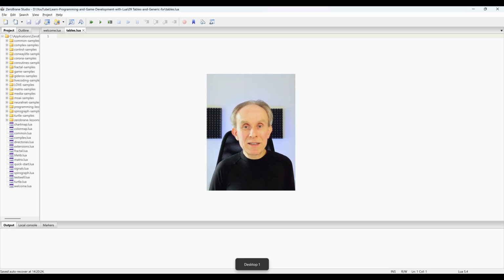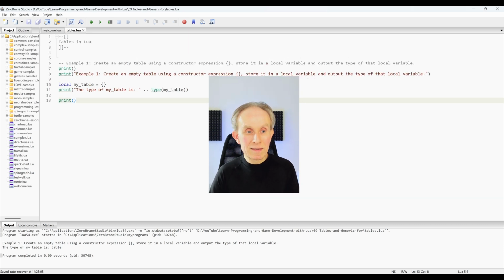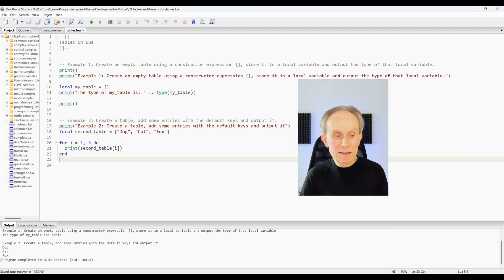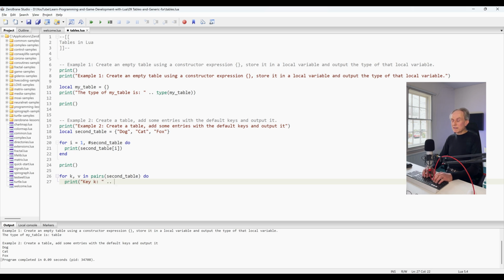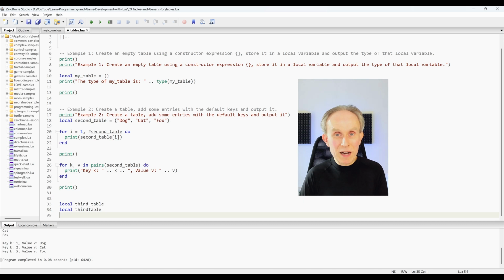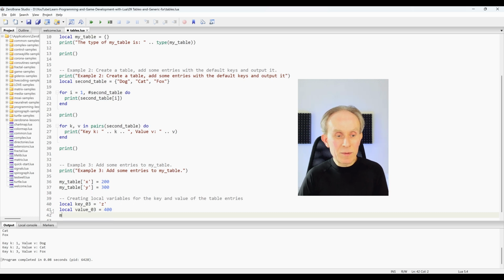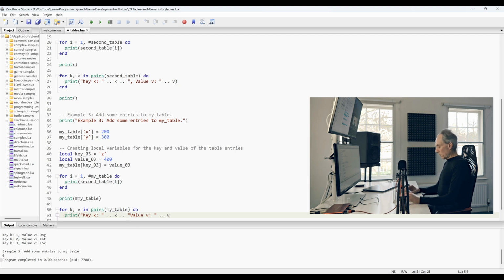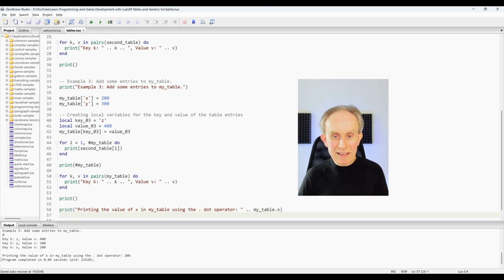Tables and Generic for Loops in Lua: Learn Programming and Game Development with Lua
In this video in my series Learn Programming and Game Development with Lua I demonstrate tables and the Generic for loop in Lua.

00:00 - Start
00:06 - Introduction
00:21 - Tables the only composite data type in Lua
01:31 - Getting started in ZeroBrane Studio.
01:50 - Creating an empty table in Lua.
03:11 - Second Example: Creating and populating a table with a single statement.
06:19 - Generic for Loop: Outputting the table entries using a Generic for Loop.
08:26 - Identifier (variables, functions, ...) naming conventions in programming.
09:55 - Adding entries to an empty table - Example 3
14:39 - The . dot operator.